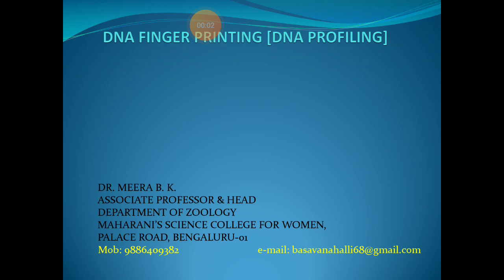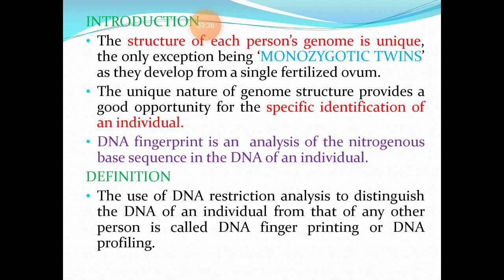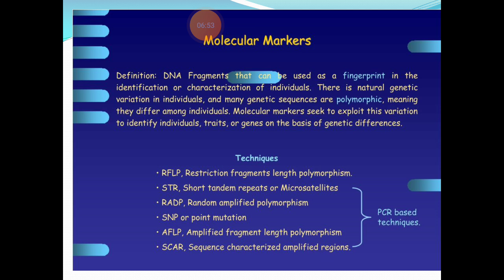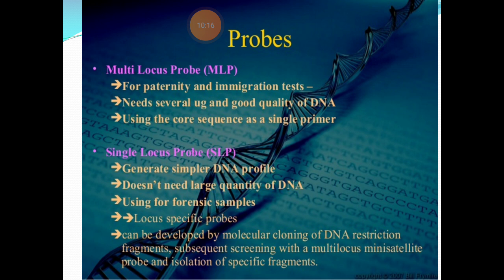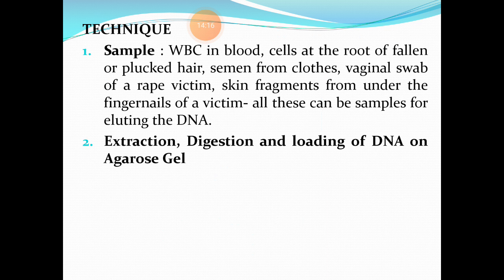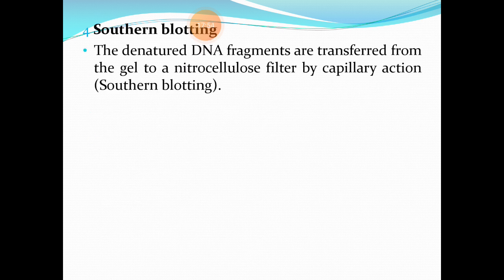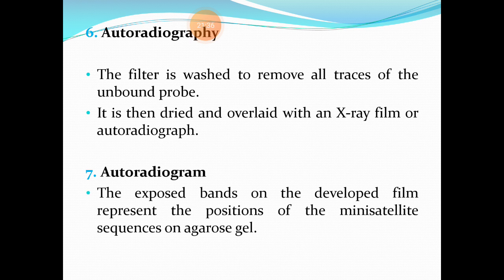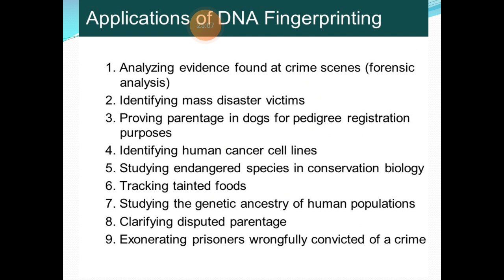Dr. MEERA B. K. Lectures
DNA fingerprinting and its Applications